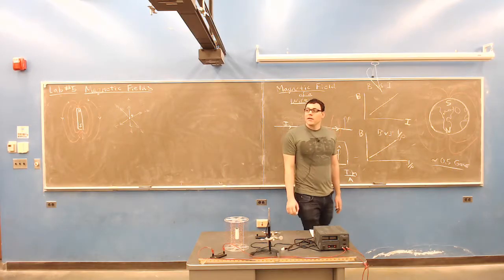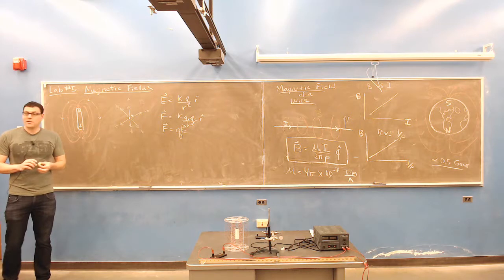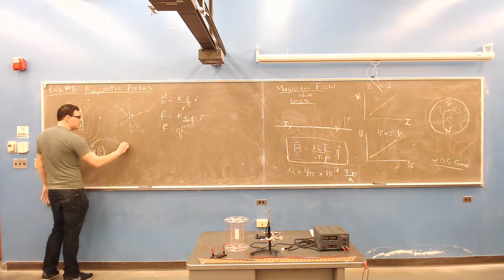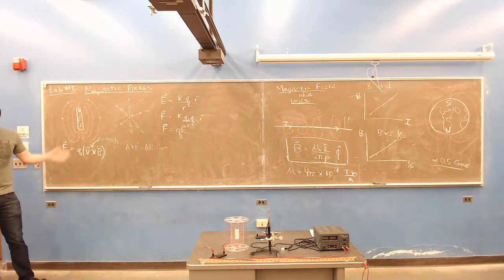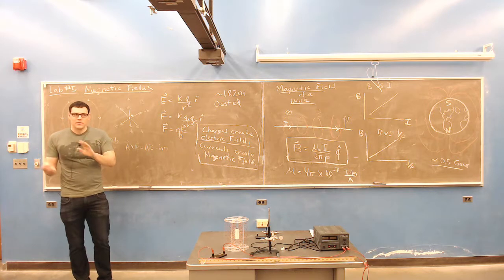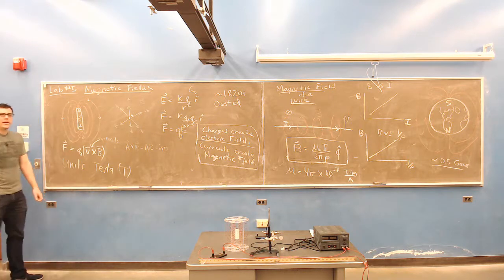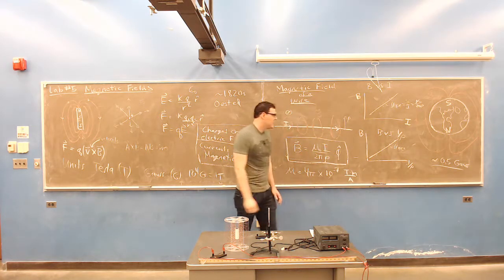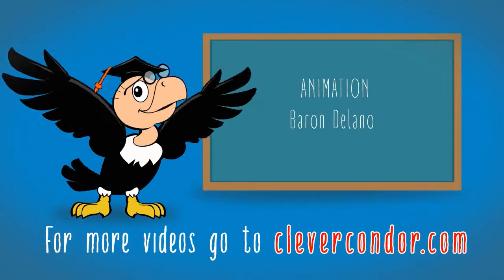Magnetic Fields & Lorentz Force | Chris Keating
How do you create Magnets? Magnetic Fields around a Wire. Lorentz Force.